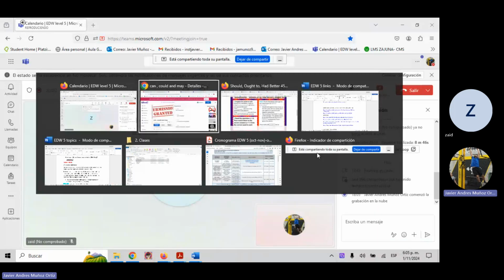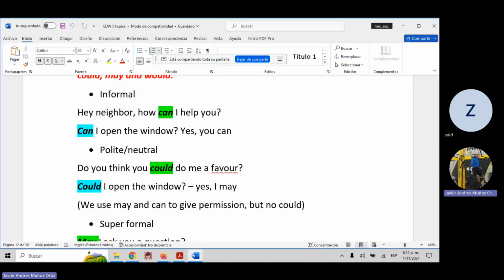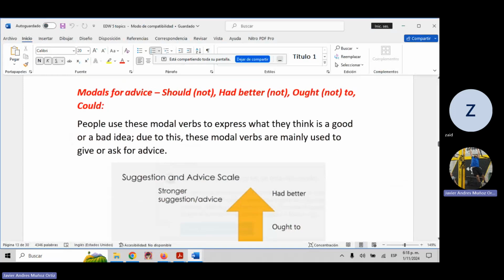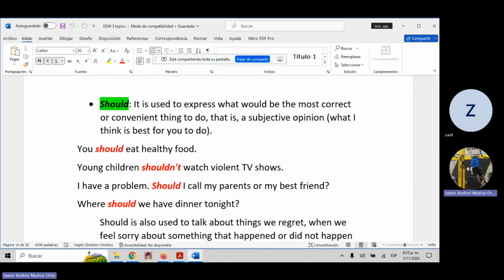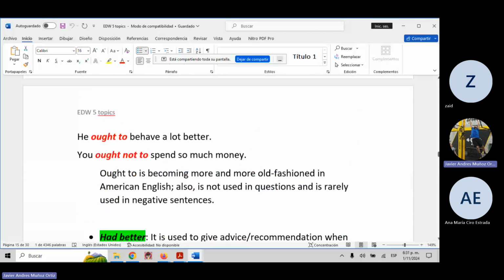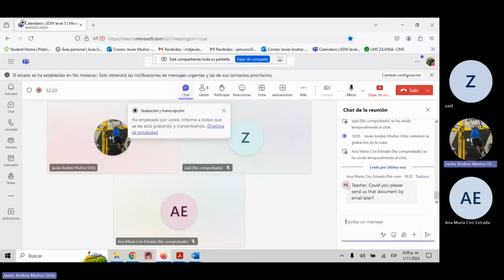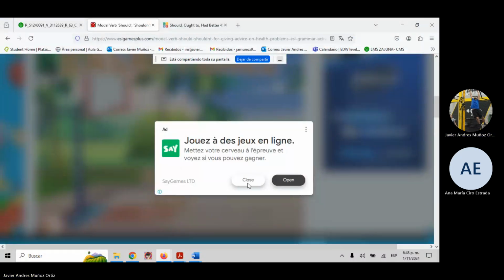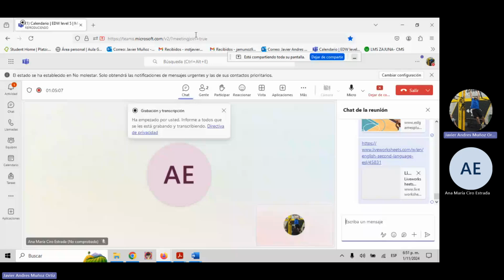EDW level 5 20241101 180539 Grabación de la reunión